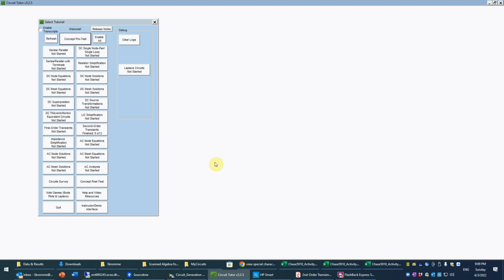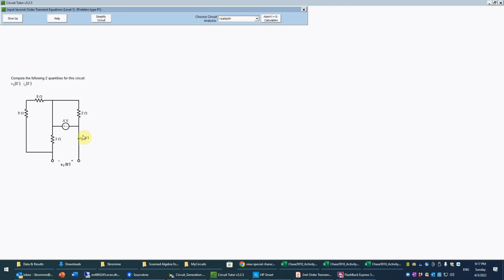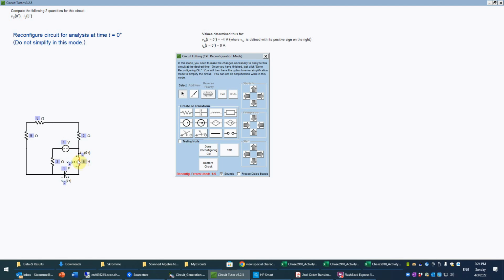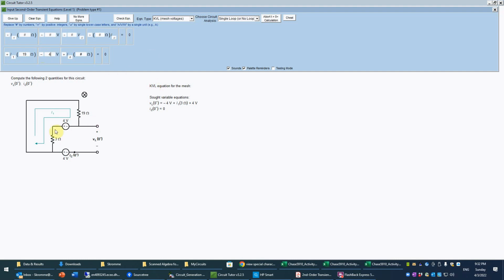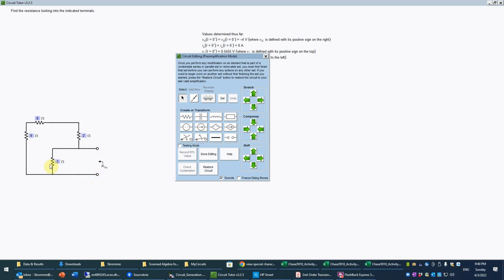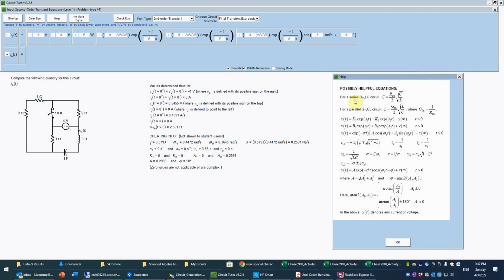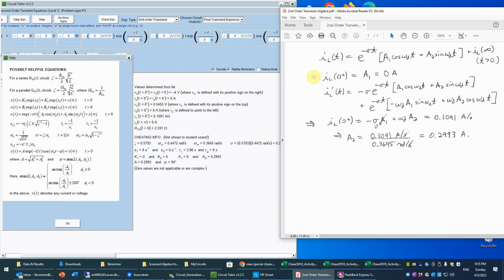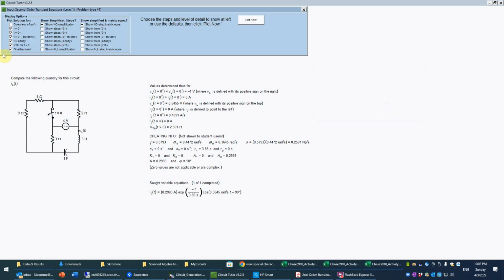2nd Order Transients Level 1 Part 1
Help for the Second-Order Transient game in Circuit Tutor, Level 1, Problem Type 1 (series LC circuit; this example is underdamped).